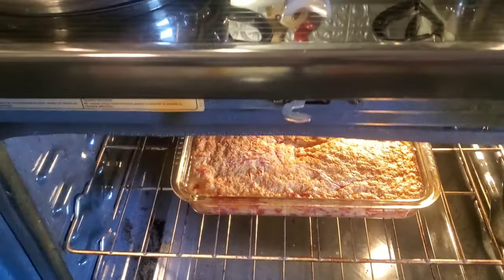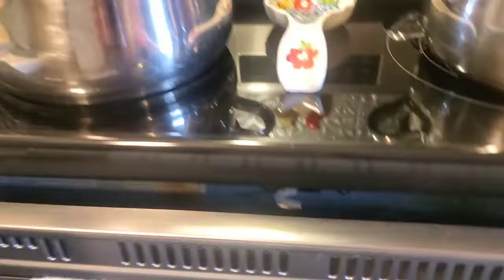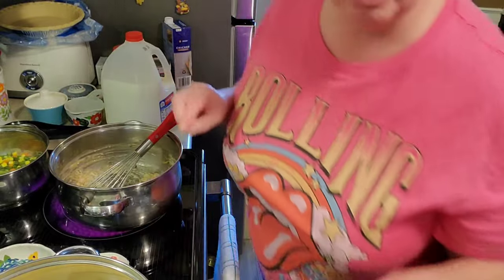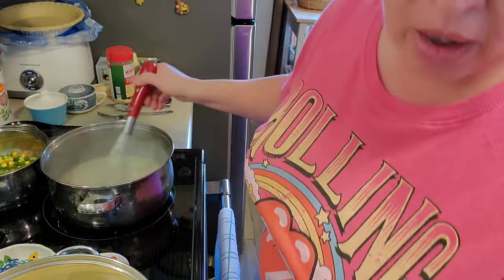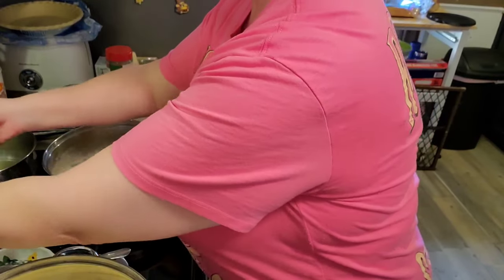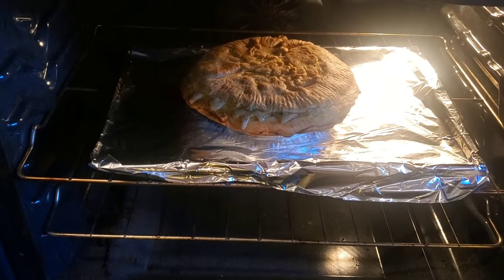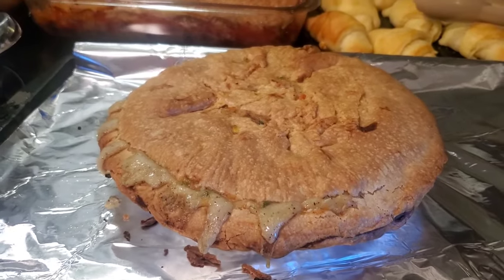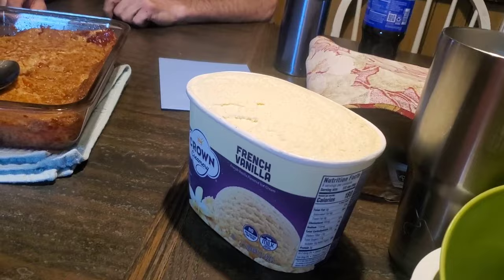Chicken Pot Pie and Cherry Cobbler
This is a wonderful recipe for a delicious chicken pot pie and a easy cherry cobbler.

Recipe for Chicken Pot Pie
1/3 c butter
1/3 c chopped onion
1/3 c all-purpose flour  I used self-rising
1/2 tsp salt
1/4 tsp pepper
1 3/4 c chicken broth
1/2 c milk
2 1/2 c shredded cooked chicken
2 c frozen mixed veggies
2 9-inch pie crusts

bake at 425 for 45 minutes to 1 hour

Recipe for Cobbler
1 stick of butter
1 c of self rising flour
1 c of sugar
1 c of milk
1 tsp vanilla
1 can of cherry pie filling
 bake at 350 until done in a 9x13 baking dish